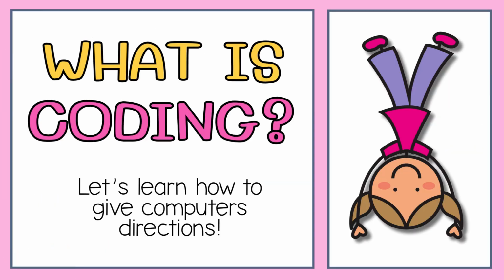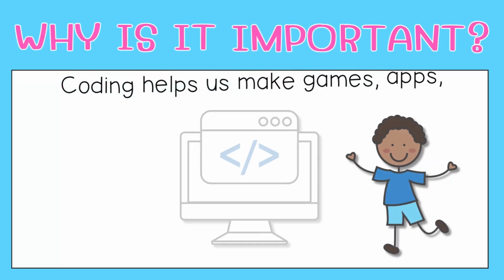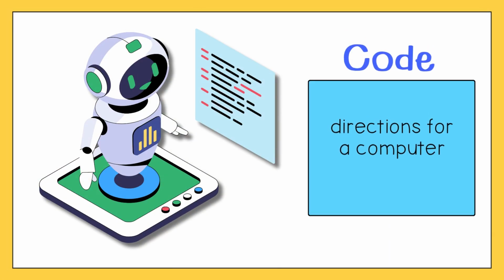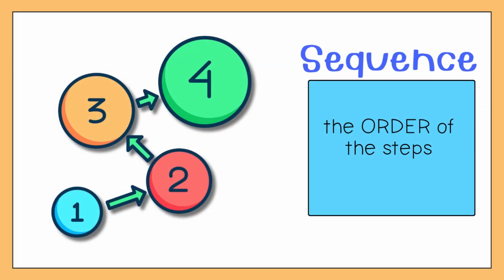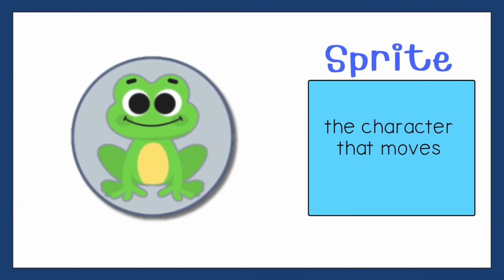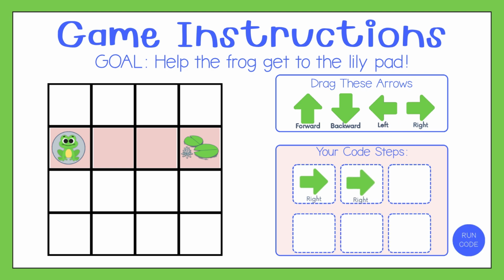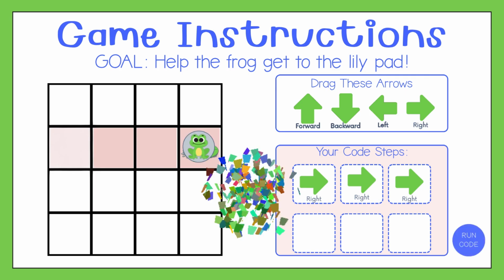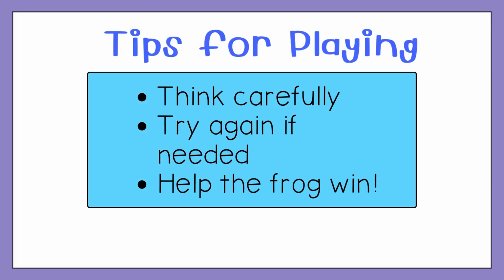What Is Coding for Kids? | Easy Computer Science Activity for 2nd Grade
What is coding for kids? In this short video, students will learn what coding means, what a program is, and how to use sequencing and algorithms to give clear directions. It’s the perfect introduction for elementary students—especially 2nd graders—before they play a self-checking coding game or complete a simple drag-and-drop activity.

👩‍🏫 Designed for teachers, parents, or tech classes
🐸 Works as a companion to the “Code the Frog” game
🎯 Focus: code, program, sequence, algorithm, sprite